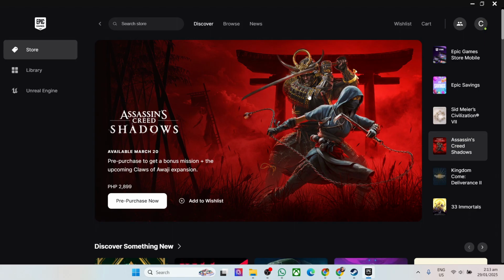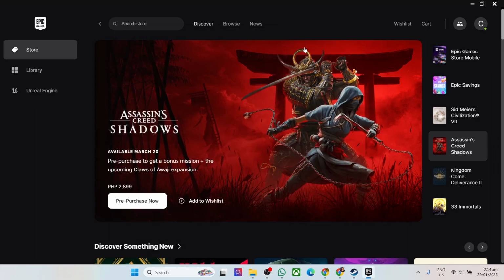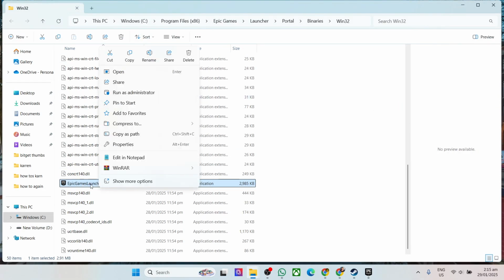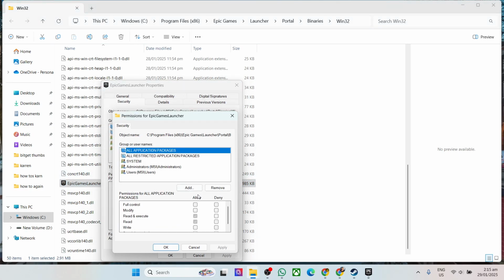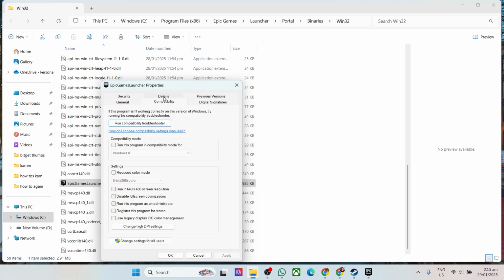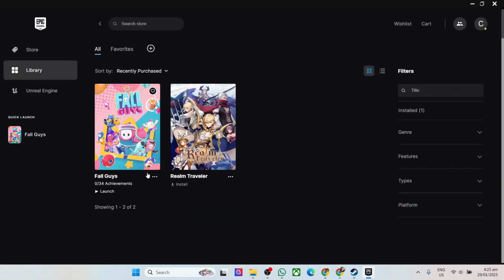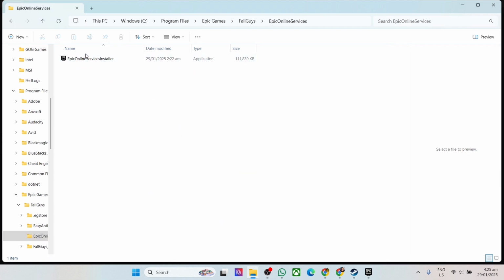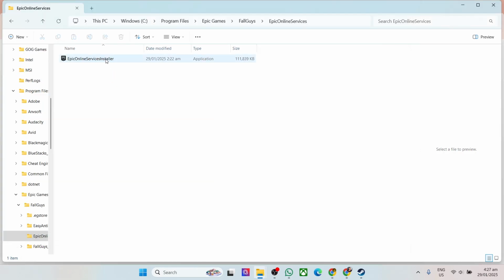How To Fix Error Code: EOS-ERR-1603 (Install Error in Epic Games Launcher)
In this video we will show you how to fix the error code: EOS-ERR-1603, which is a error code at the installation of Epic Games Launcher. We will show you step by step how to solve this installation error.